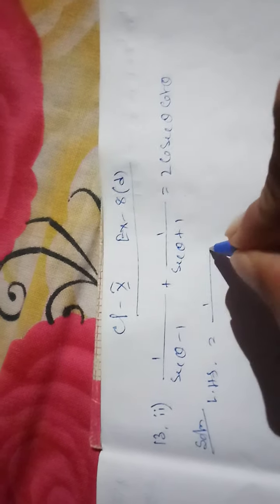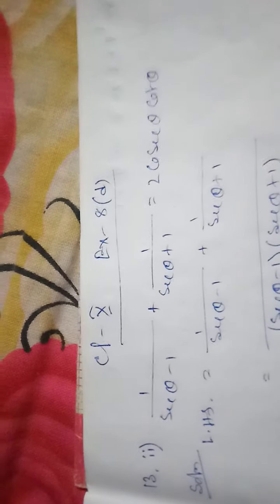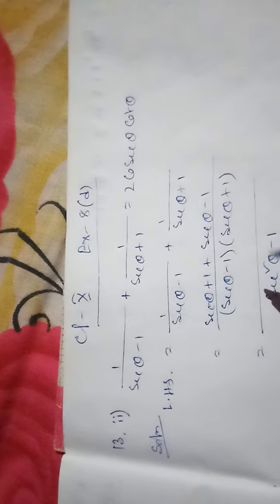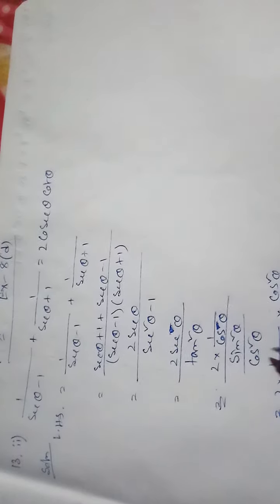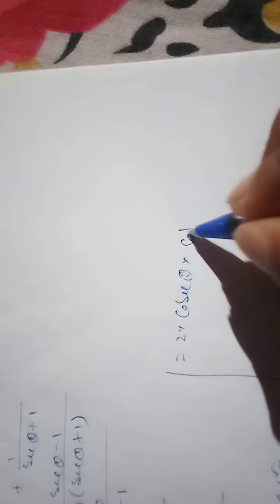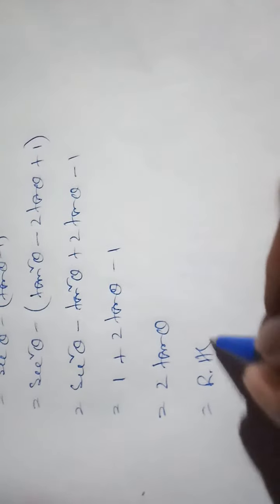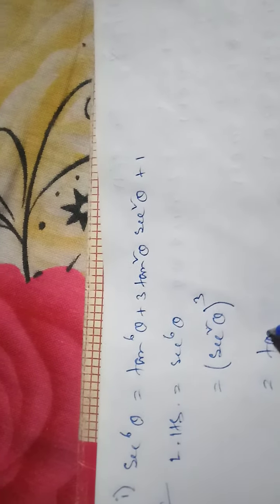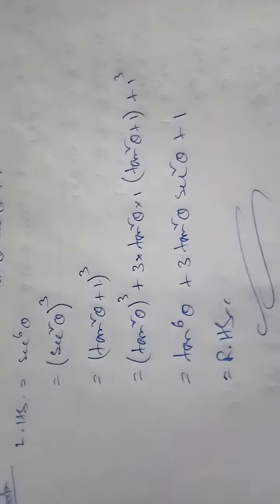Maths class by sir Dutta (x)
Ex. 8(d)